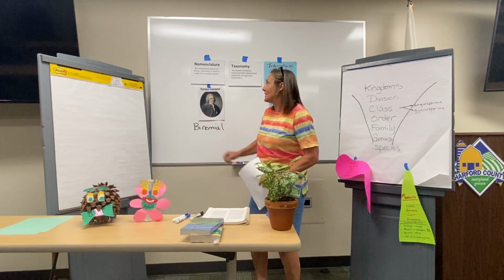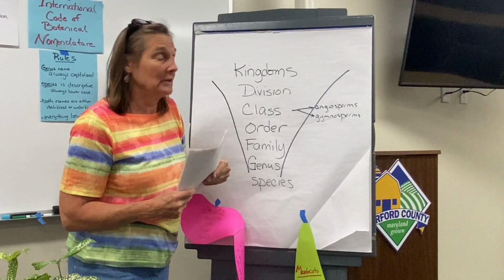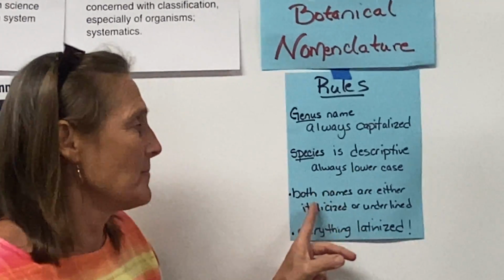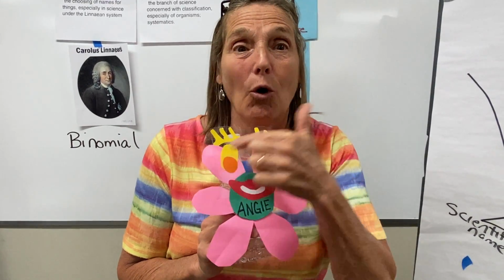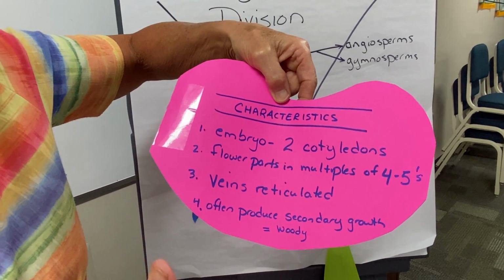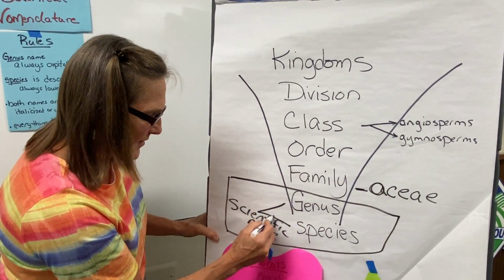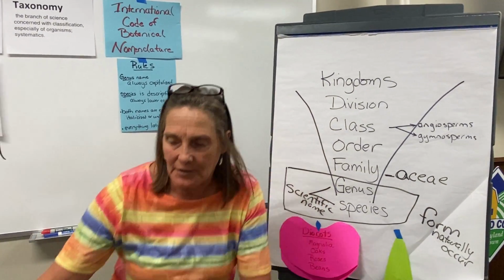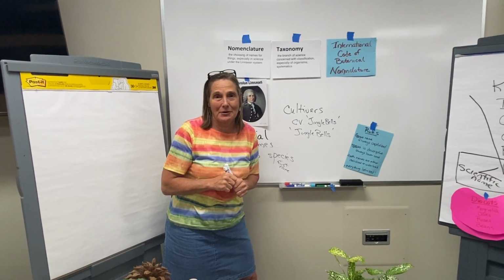Plant Nomenclature Chapter National Jr. Hort Association IMG 6748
Summary of Plant Nomenclature Chapter 1